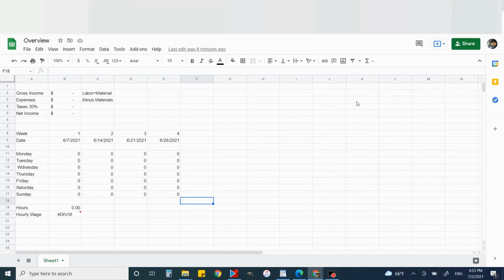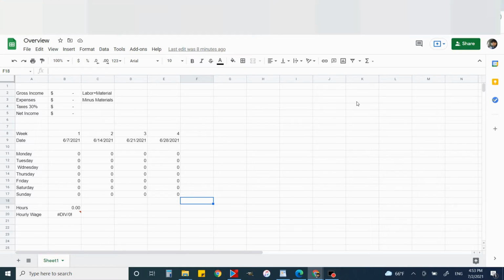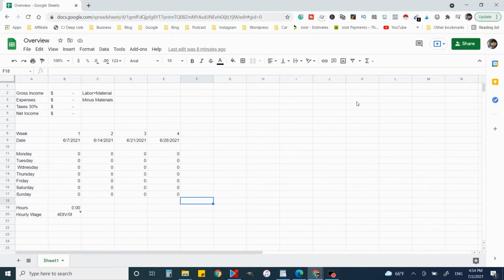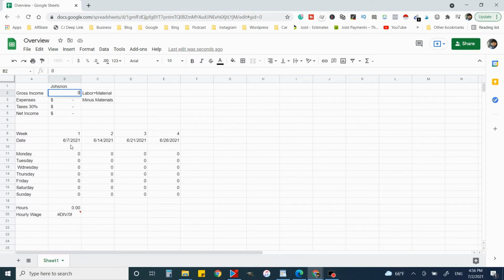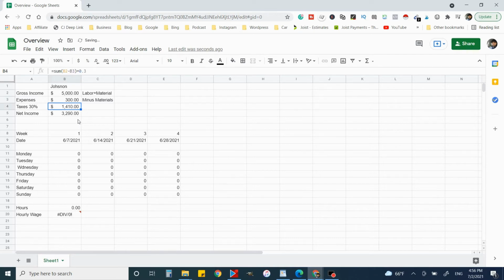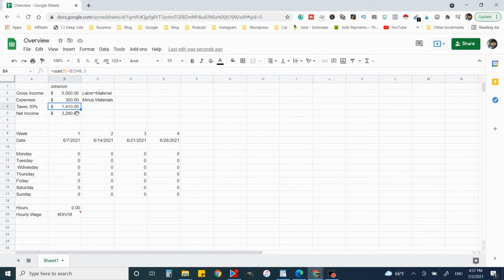How to keep track of Self Employment Income as a Contractor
Read This! Let me know if you'd like me to send you this sheet from @DIYhomeimprovementguy
Keep track of your self-employment income as a contractor with this easy-to-use google spread sheet.

The spreadsheet will calculate your net income and taxes owed based on the numbers that you put in.
It takes your gross income and subtracts the expenses then calculates the taxes and net income for you.

IIn addition, it'll calculate your hourly net self-employed income

This video is part of my playlist on how to start and grow a painting business from scratch where I help other contractors with everything from marketing to successfully growing online.